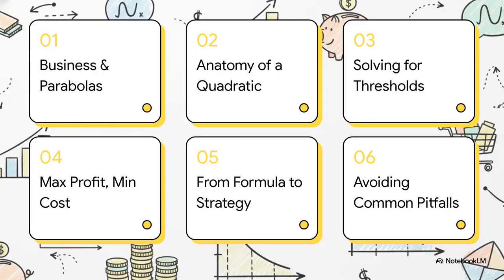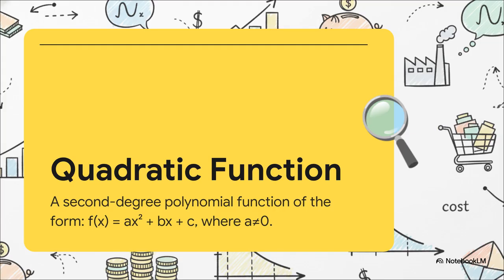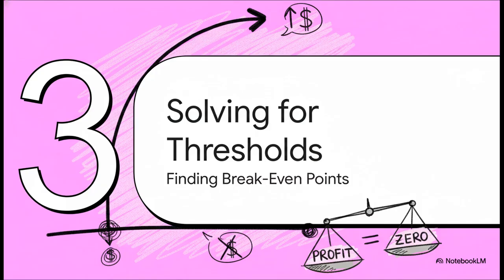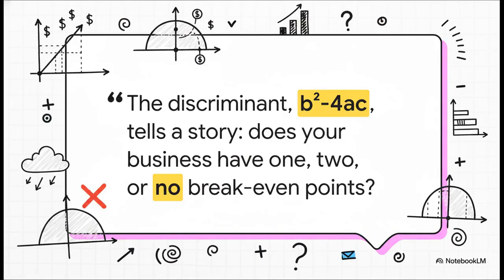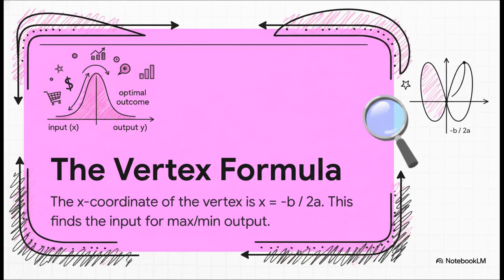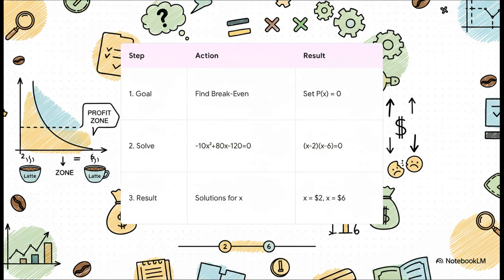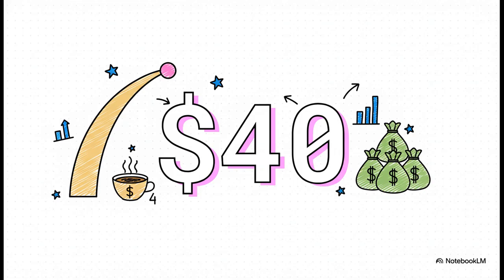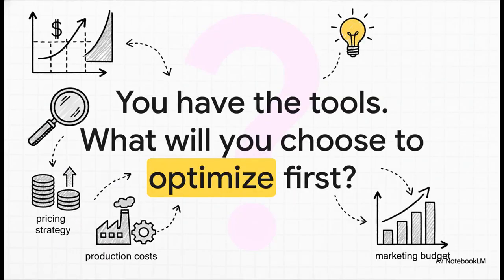Business Mathematics Week 2 Part 1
This document introduces quadratic functions, which are characterized as second-degree polynomials that create a distinctive U-shaped curve known as a parabola. The text explains that the direction in which this curve opens depends entirely on whether the leading coefficient is positive or negative. A key focus is placed on the vertex, as it identifies the peak or low point necessary for calculating optimal values in business scenarios like profit or cost analysis. To find solutions for these equations, the source outlines three primary mathematical strategies: factoring, completing the square, and applying the quadratic formula. Mastery of these techniques allows for the precise modeling and resolution of complex financial and algebraic problems.